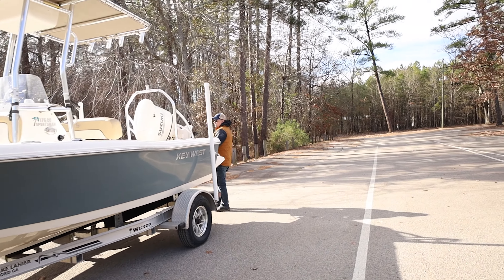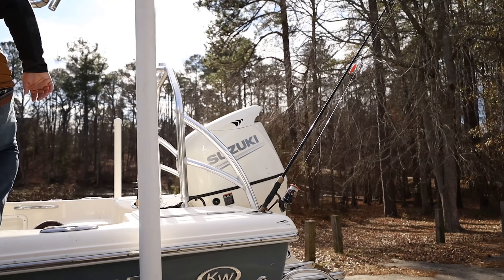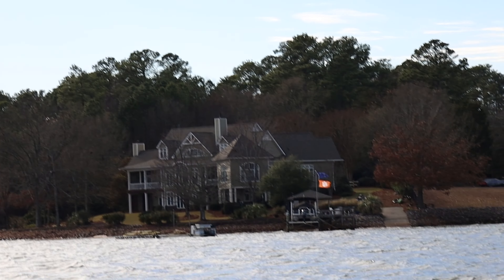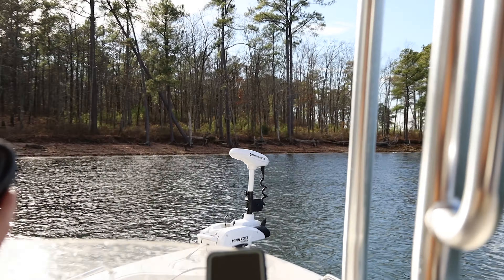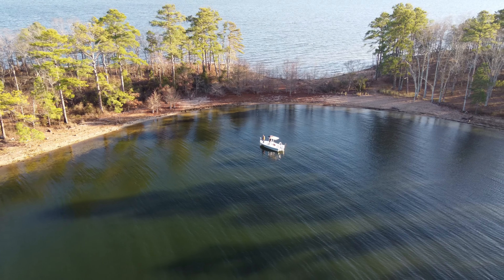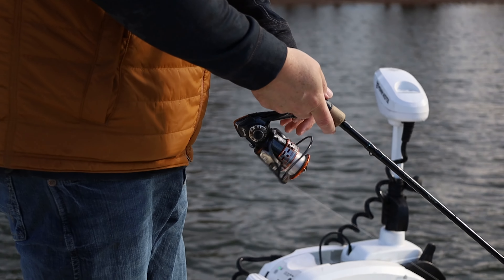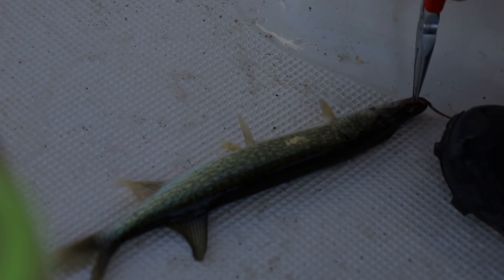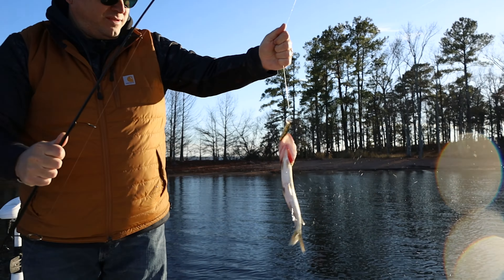Pickerel vs Bass - Which Fights Harder?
Bass fishing in the winter is slow but Pickerel fishing is HOT!  Lots of fun but only got a few of the catches on film.